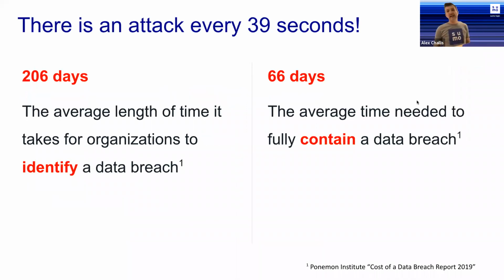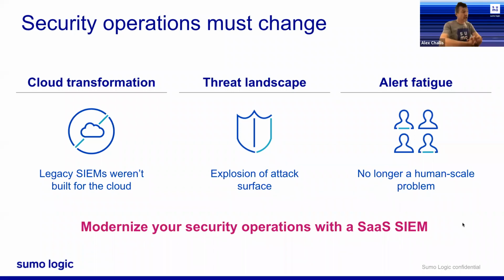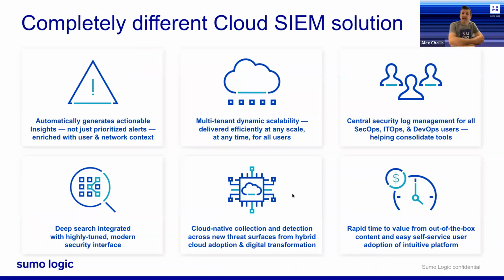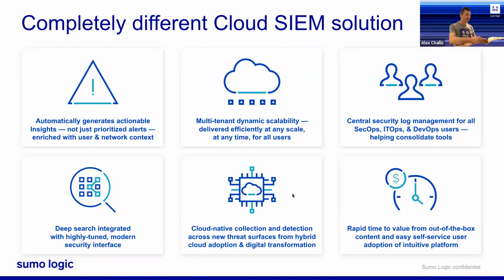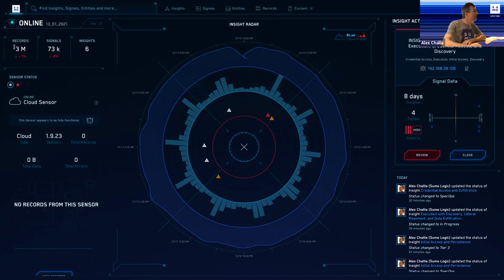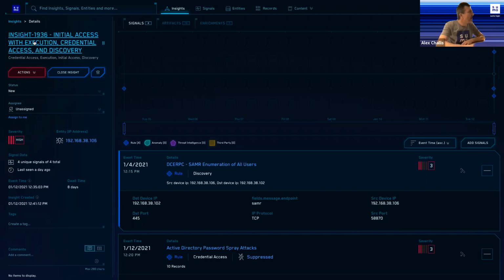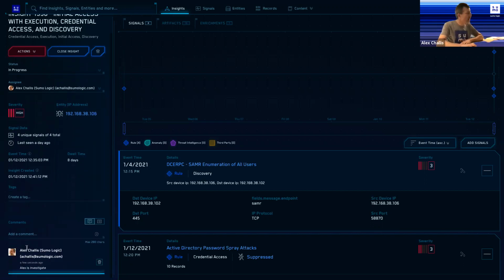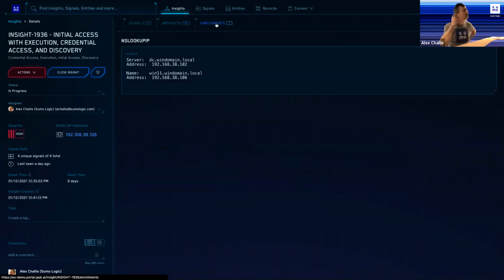Cloud SIEM Live Webinar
Sumo Logic Cloud SIEM provides security analysts with enhanced visibility to seamlessly monitor on-premises, hybrid, and multi-cloud infrastructures and thoroughly understand the impact and context of an attack.

The Cloud SIEM solution fuses analytics and automation to perform security analyst workflows and automatically triage alerts—increasing human efficiencies and enabling analysts to focus on higher-value security functions.

In this session, Sumo Logic’s Alex Challis shows you Cloud SIEM in action, including:
● Network, user, and entity context for threat investigations
● Highly-tuned user interface built by analysts FOR analysts